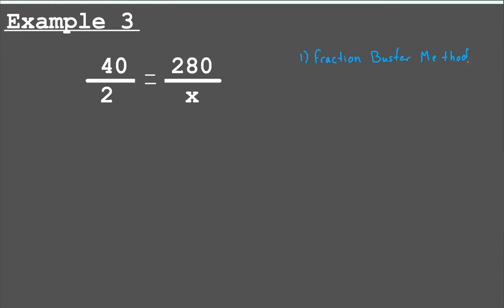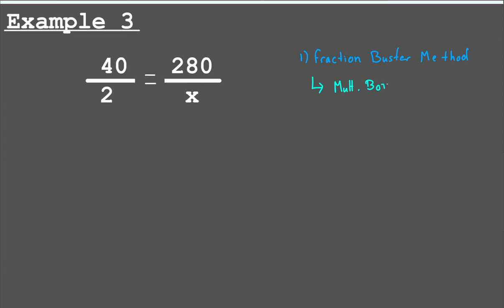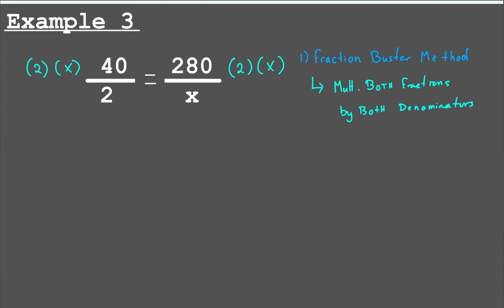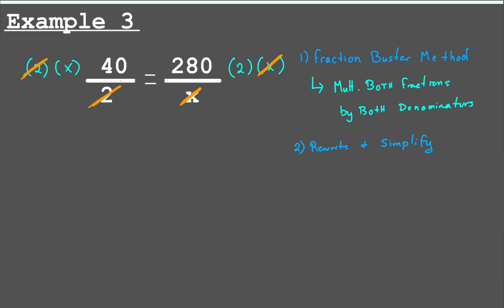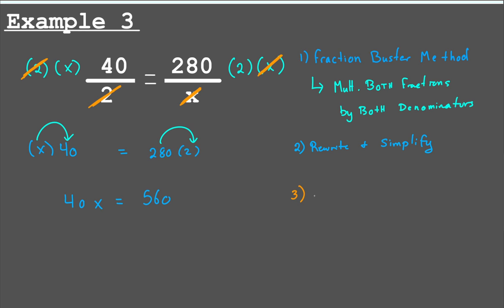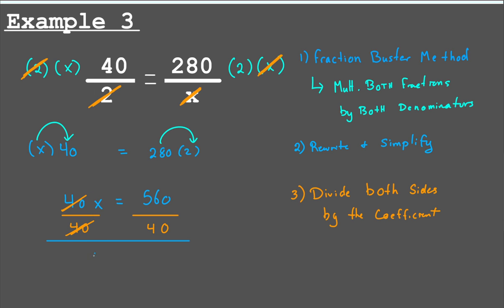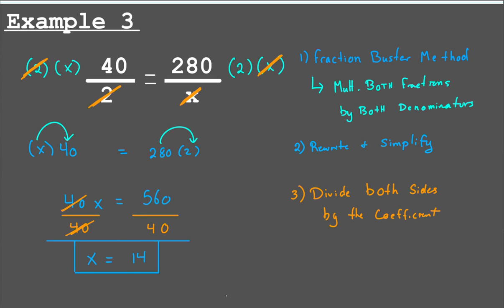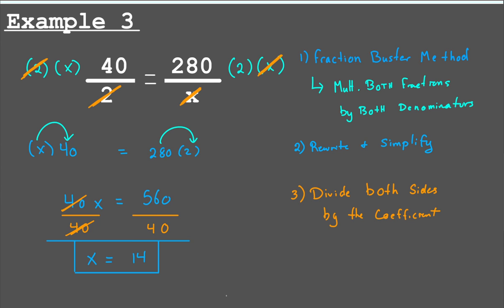3.) Solving Proportions w/ X on the Bottom